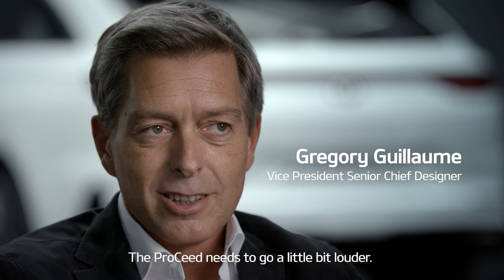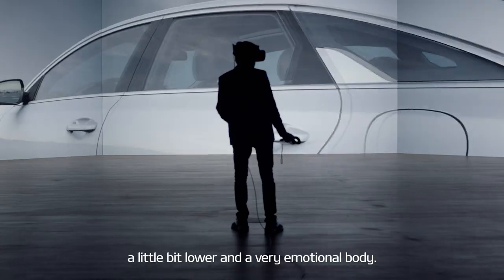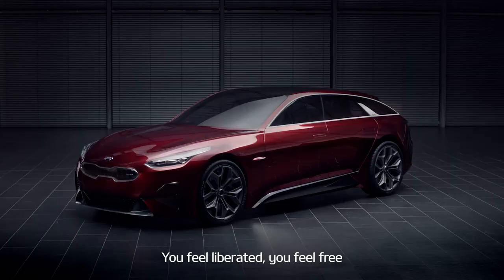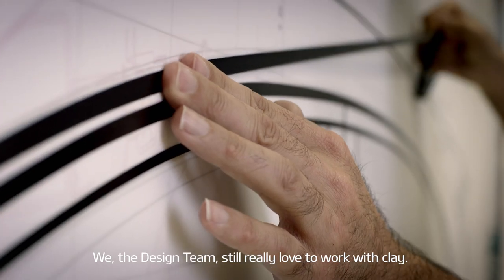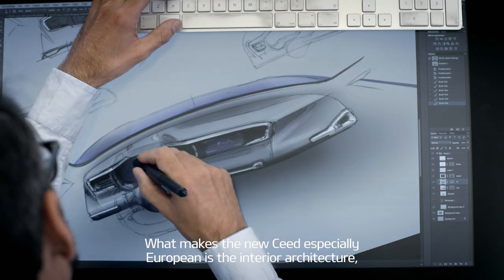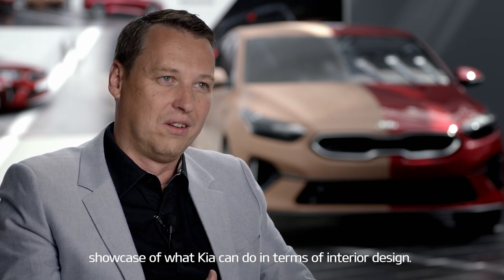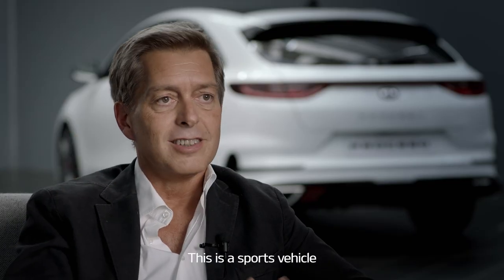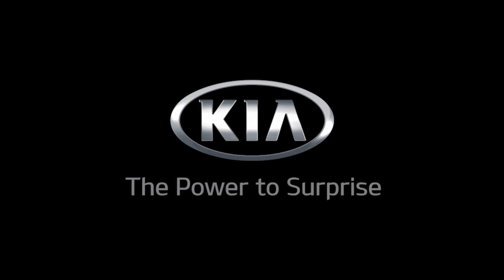Kia Motors unveils new models at 2018 Paris Motor Show | New Auto TV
Kia Motors has revealed the new Kia ProCeed today at the 2018 Paris Motor Show. The all-new shooting brake makes its public debut alongside the new high-performance Ceed GT and ProCeed GT, as well as the Ceed GT Line. The Kia e-Niro electric crossover also makes its European premiere at the show.

Emilio Herrera, Chief Operating Officer of Kia Motors Europe, commented: “The new cars on display underline the level of ambition and design passion that defines Kia’s cars. The ProCeed offers buyers stunning and emotional design, the Ceed GT provides maximum driver engagement, and the e-Niro helps to break down the barriers to electric car ownership, making it easy, fun and reliable.”

All four models unveiled by Kia in Paris will be sold with the company’s unique 7-Year, 150,000 km warranty as standard. Kia’s warranty also covers the lithium-ion polymer battery pack in the e-Niro.

New Kia ProCeed merges stunning coupé-inspired lines with tourer versatility

Shown publicly for the first time in Paris, the new Kia ProCeed merges stunning design with the space and versatility of a tourer in a five-door shooting brake body. The ProCeed goes on sale exclusively to European drivers at the beginning of 2019.

Carrying the name over from the second-generation Kia pro_cee’d three-door coupé, the new ProCeed has been designed, developed and engineered in Europe. A product of Kia’s European design, product development and R&D teams in Frankfurt, Germany, the ProCeed will be manufactured at the brand’s Žilina production facility in Slovakia. It will be built alongside the Kia Ceed and Ceed Sportswagon, first introduced earlier this year.

The new ProCeed encapsulates the spirit and athleticism of the second-generation Kia pro_cee’d hatch. A shooting brake by design, the ProCeed presents an alternative to the traditional three-door hatch, and marries imposing proportions with a compact footprint that hints at its outright agility. With the DNA of a coupé, the car is lower and longer than both the Ceed five-door hatchback and Sportswagon, giving it a unique raked-back silhouette unlike anything in the family car segment.

Inside the cabin, the ProCeed features the same ergonomic cabin as its Ceed compatriots. The interior is characterised by high-quality soft-touch surfaces. A 7.0-inch ‘floating’ touchscreen infotainment system sits at the centre of the dashboard, with audio and heating and ventilation controls situated below. The dashboard itself is angled slightly towards the driver, for ease of use.

Emilio Herrera comments: “The ProCeed takes the Ceed model family in a bold new direction. Where the Ceed Sportswagon majors on practicality, the ProCeed provides couples or young families with the space and versatility of a wagon, combined with an emotive, swept-back design. Where focusing on one of these normally compromises the other, the ProCeed is the first car in the mainstream segment to combine both.”

Production of the ProCeed shooting brake begins in November, and sales commence exclusively across Europe in the first quarter of 2019.

Kia Ceed GT majors on performance and accomplished ride and handling

The new Kia Ceed GT is more accomplished and fun-to-drive than ever, and makes its public debut today at the 2018 Paris Motor Show alongside the new ProCeed GT.

The original cee’d GT and pro_cee’d GT were launched in 2013, as the first ever performance hatchbacks from a Korean brand. The new Ceed GT picks up where its predecessors left off, with an assured, engaging drive and a powerful 1.6-litre T-GDi (turbocharged gasoline direct injection) engine, as well as a comprehensive range of comfort, safety and convenience technologies.

The Ceed GT’s sporty exterior design differentiates it visually from other models in the Ceed range. Where the design of the conventional Ceed is characterised by taut creases and curvaceous sheet metal, the GT variant presents a more athletic proposition, with new front and rear bumpers, sills and a series of red highlights around the exterior.

New Auto TV is a channel devoted exclusively to the famous international world of automobile. Discover all new cars before anyone else and focus on auto comparison issues.

[ New Auto TV là một kênh dành riêng cho thế giới xe hơi nổi tiếng trên thế giới. Chúng tôi sẽ giới thiệu những mẫu xe mới nhất, đầu tiên và tập trung vào so sánh các mẫu xe ]